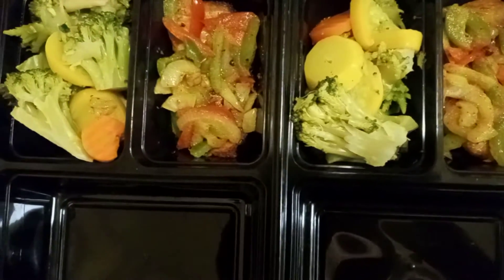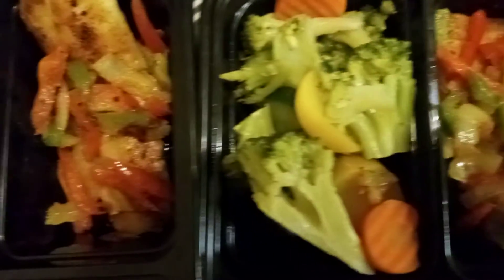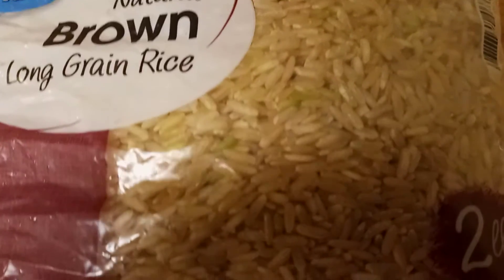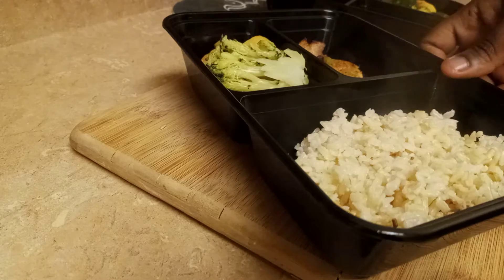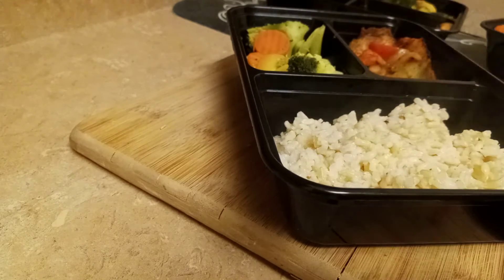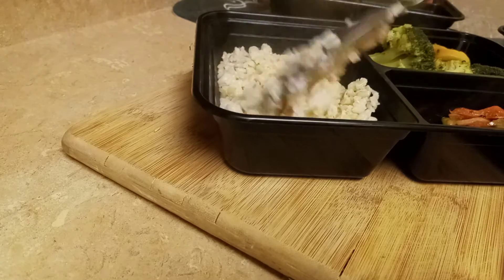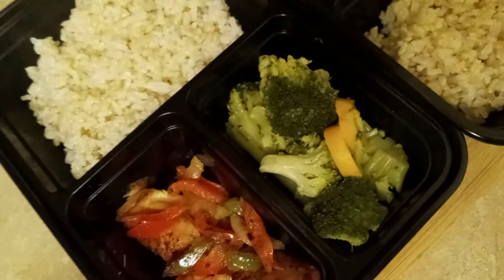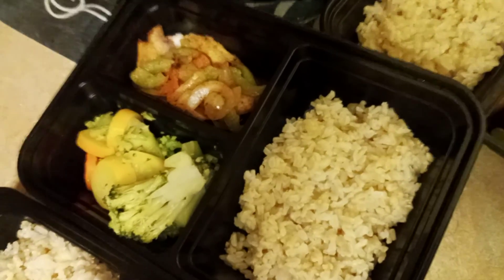Healthy Meal For A Week To Help You Lose Weight/ Mange Kibon Pou Sante Et Kap Edew Pèdi Pwa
In this video I showed you guys what I make for a week to help me lose weight, and be healthy at the same time. If you want to see more video like this let me know.

Nan video sa mwem montre nou mange mwen fe poum mange nan yon semaine pou ka edem pèdi pwa epi rete an santé. Si nou ta renmen we plis video konsa ak tout step jan mwen fe yo kite yon kòmantè.
Pa bliyee abone, renmen video a, fé komantè et patajel
Mèsi:)